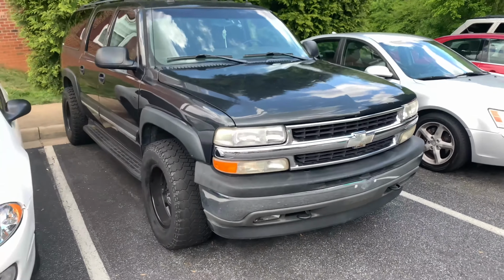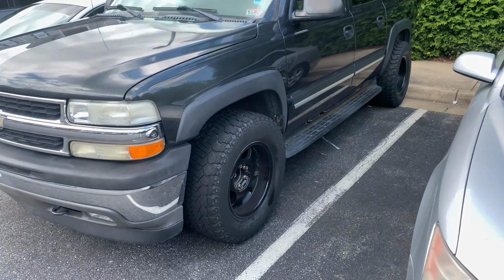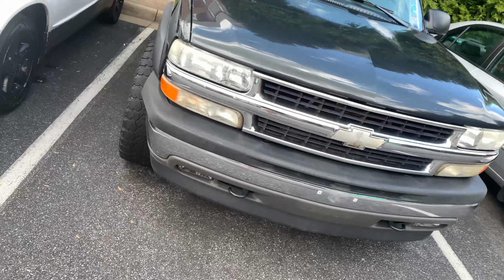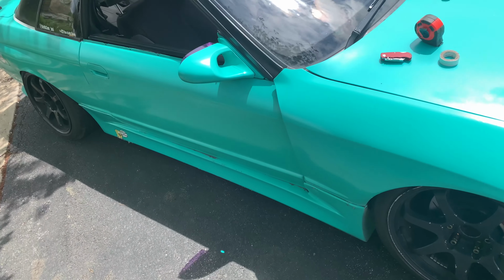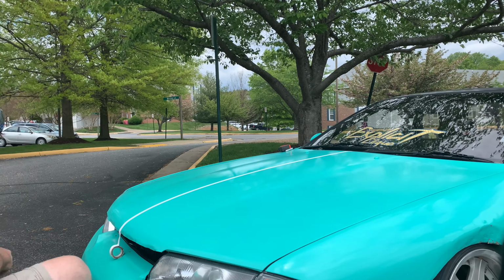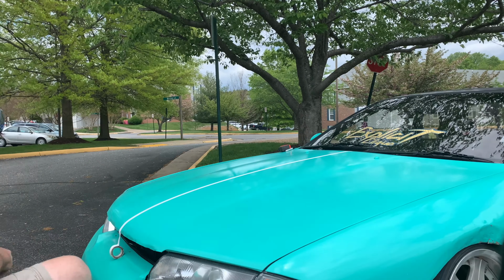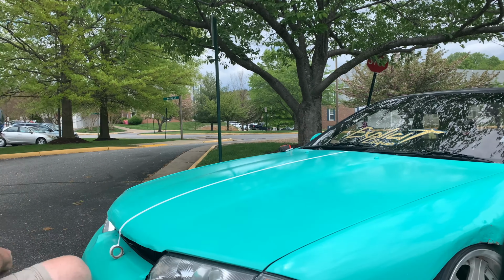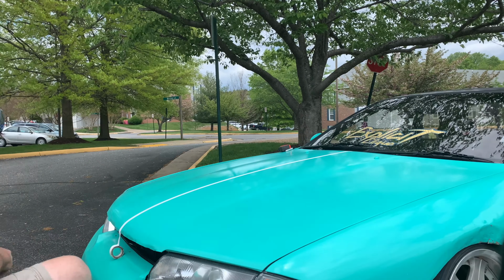Turning The Skyline Invisible! Ep5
Today we’re making half of the Skyline invisible with a little vinyl!